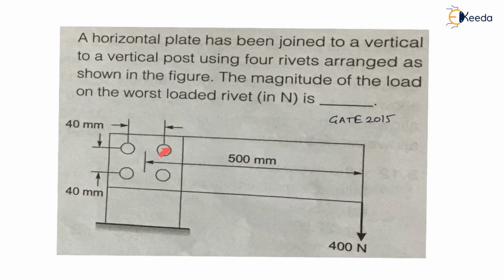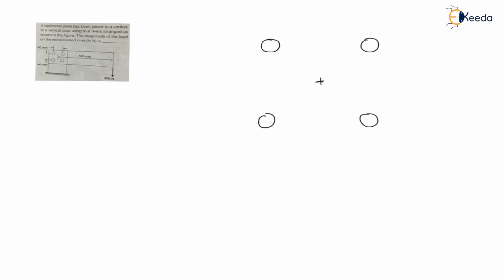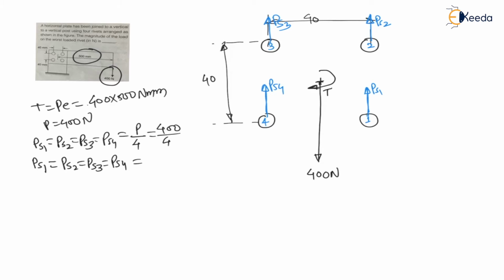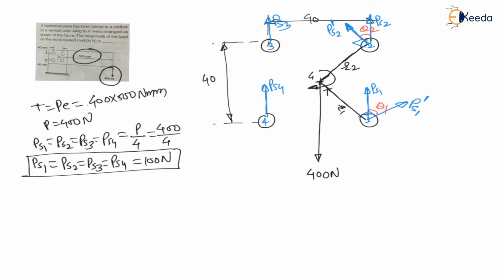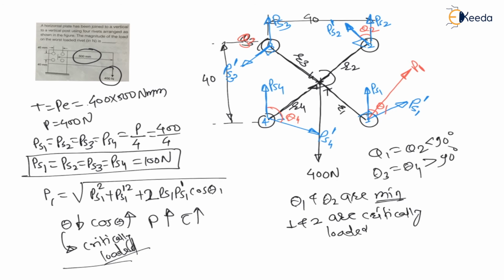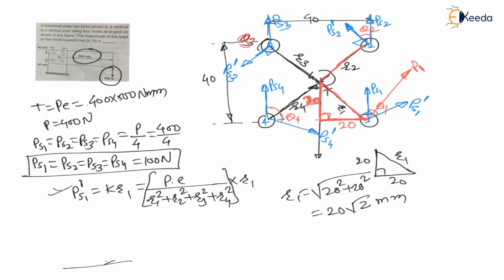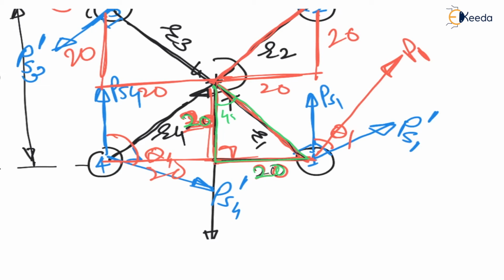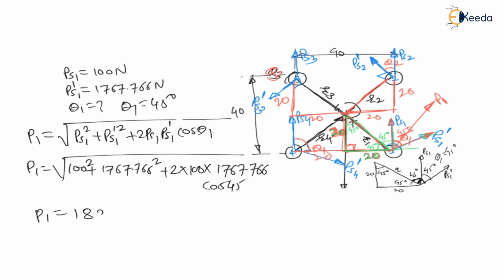Mastering the Numerical 8: Eccentrically Loaded Riveted Joints | Joint Design | GATE Machine Design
In this comprehensive tutorial, we delve into the intricate world of Eccentrically Loaded Riveted Joints, focusing on numerical problems related to Machine Design, particularly for GATE examinations. We'll break down joint design principles and provide step-by-step solutions for mastering these crucial concepts. This session aims to simplify the complexities, ensuring a solid grasp of the subject. Whether you're an engineering student or a professional seeking to enhance your knowledge, this video will be a valuable resource. Join us on this learning journey and boost your proficiency in Machine Design.

Happy Learning.